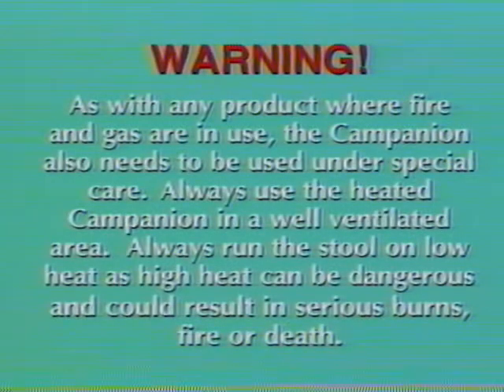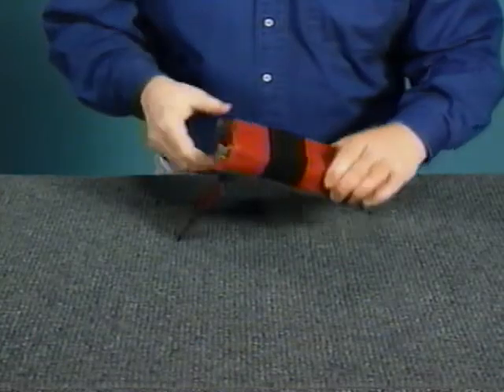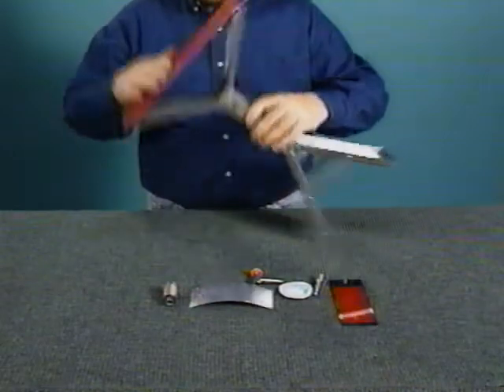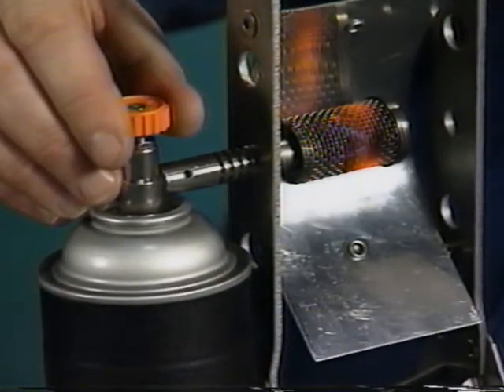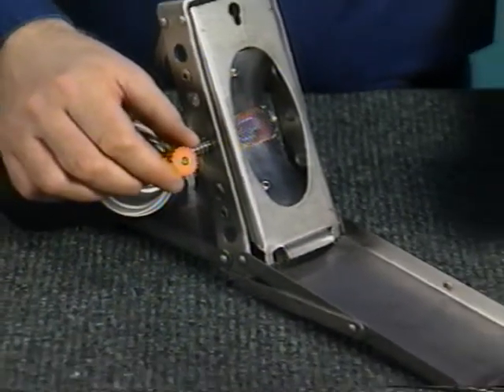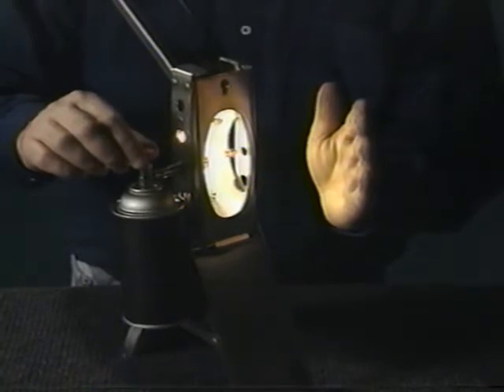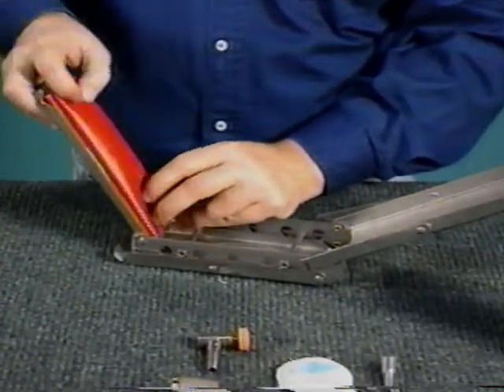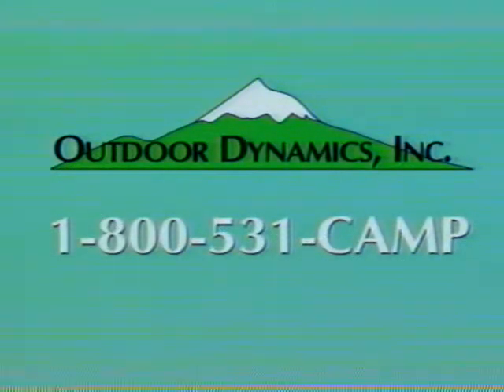"Campanion - Instructional Video" VHS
There's got to be a better way! Well now there is. Introducing the "Campanion." It's a radiant heater! It's a mirror! It's a cook stove! It's a tire chock! It's a lantern! It's an indoor heater! It's a road flare! It's a shovel/trencher! But most importantly, it's a companion!

Oh wait. I got that last one wrong. Well, I guess anything's a companion if you want it bad enough.